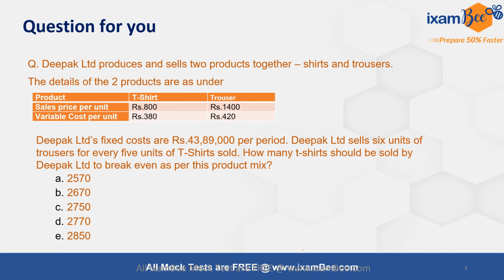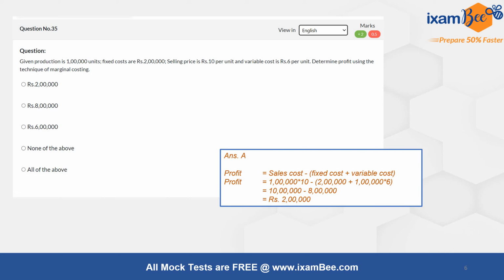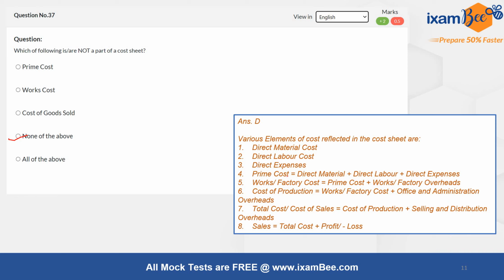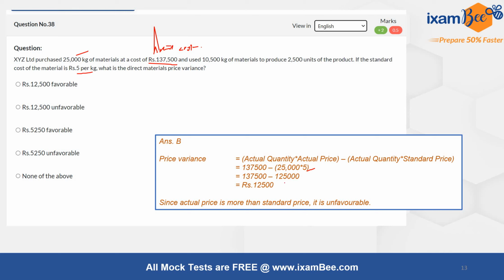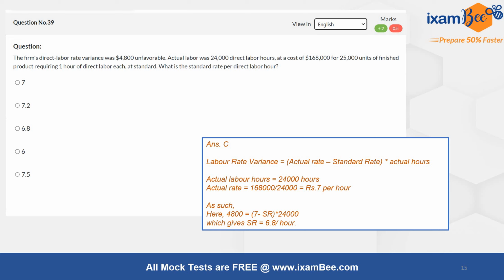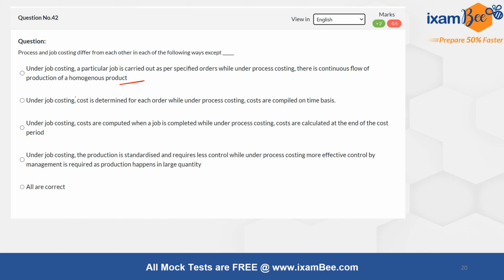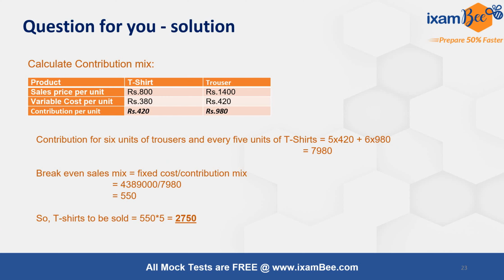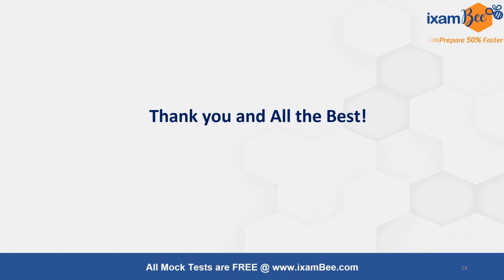SEBI Grade A 2023 | PFRDA Grade A Phase 2 | Costing MCQs | By Prachi Agarwal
we will get back to you soon